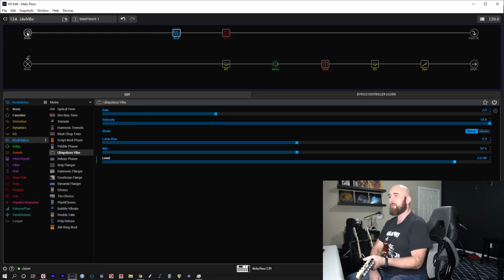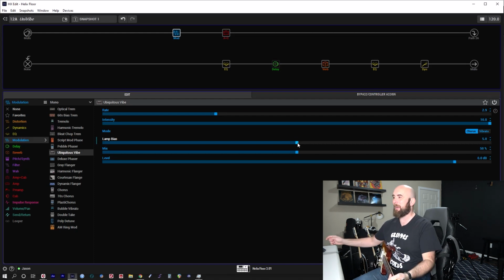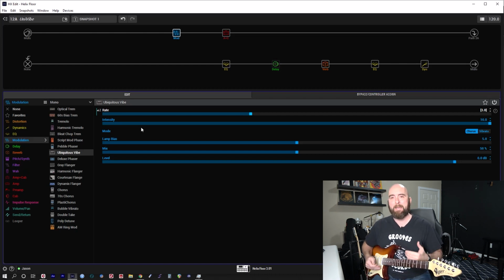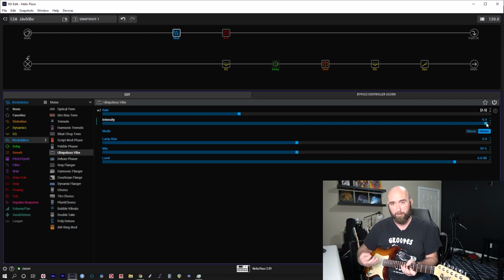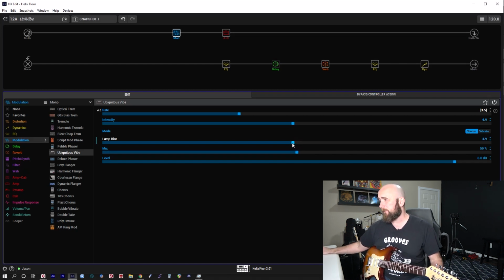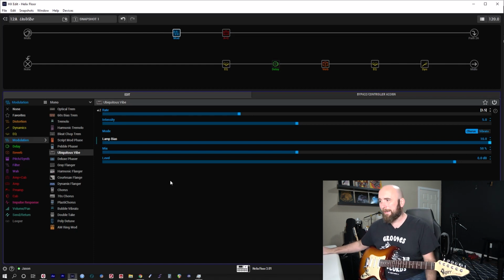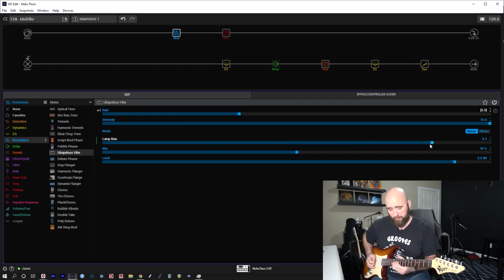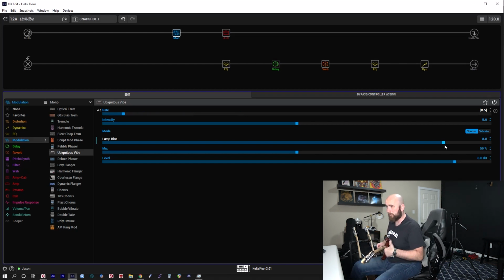Line 6 Helix | Dialing In... UBIQUITOUS VIBE (Shin-ei Uni-Vibe Pedal)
In this episode I take a deep dive look at the amazing Ubiquitous Vibe pedal we have in the Line 6 Helix. It is a model of the infamous Uni-Vibe pedal popularized by such players as Robin Trower and Jimi Hendrix. This was a fun on to look into and I truly hope it helps you get the most from effect!